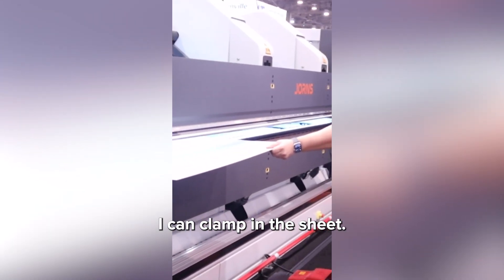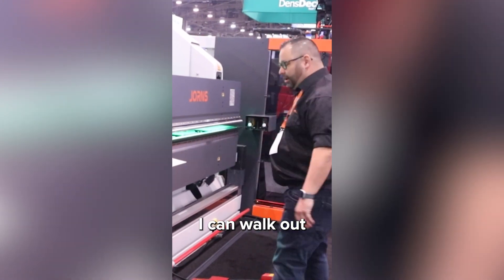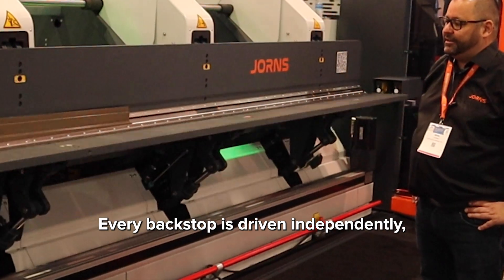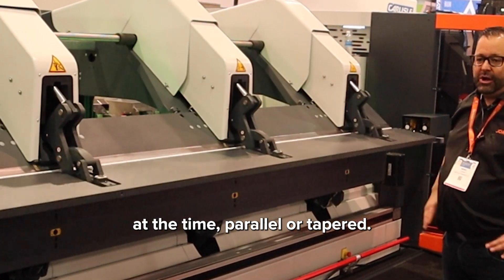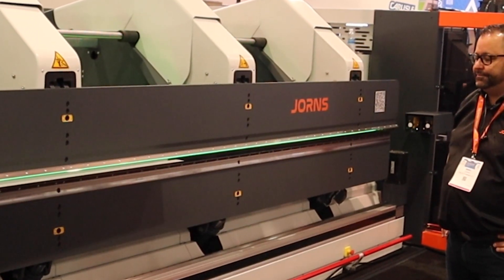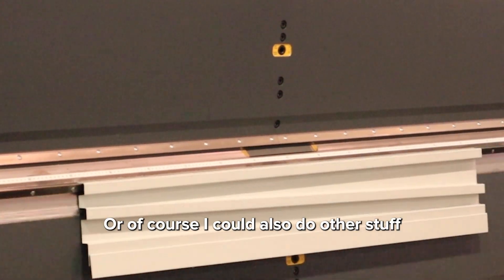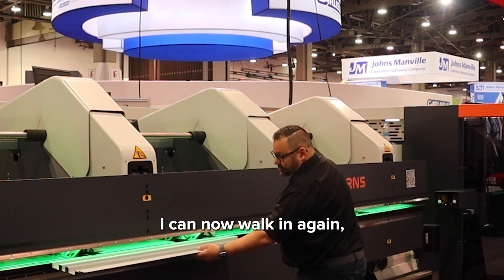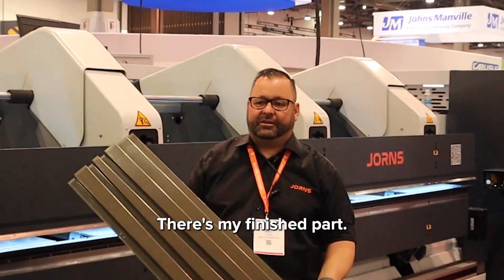JORNS Machine Demo - MetalForming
Are you a contractor looking for resources? Become an R-Club Member today!